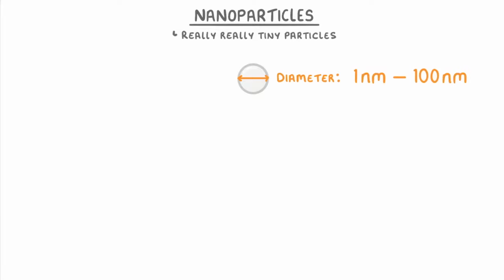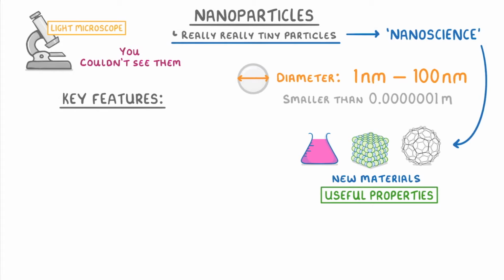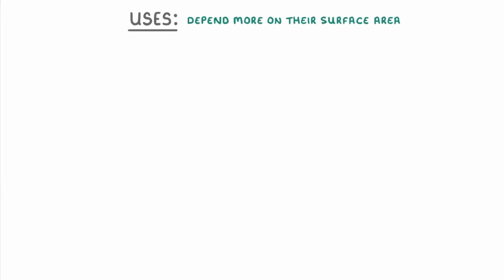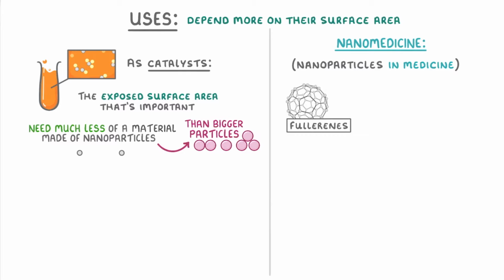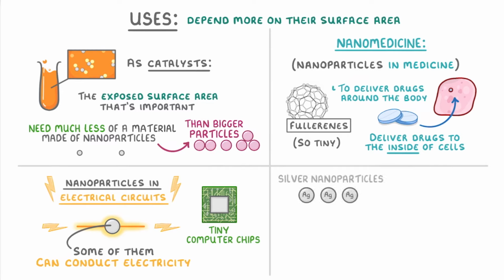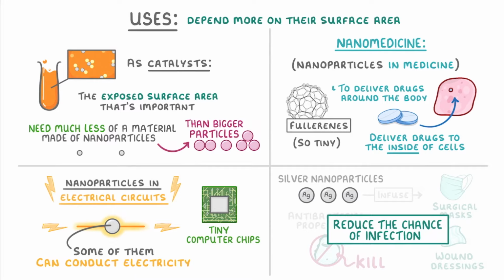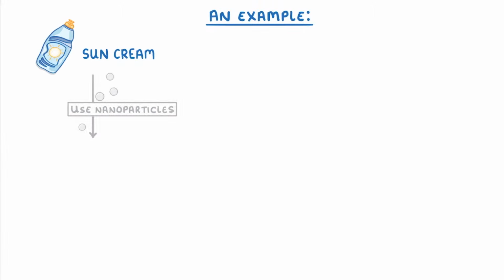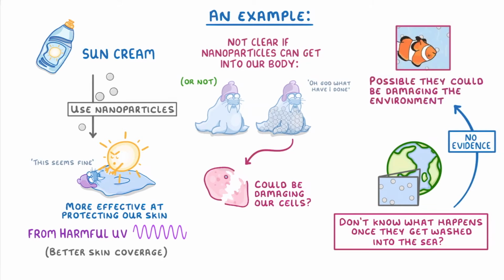GCSE Chemistry - Nanoparticles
This video covers:
- What nanoparticles are and why they're useful
- The uses of nanoparticles e.g. as catalysts, in nano-medicine, and in electrical circuits
- The risks of nanoparticles
- How silver particles are used in suncreams and the possible health risks

Exam board specific info:
AQA - This video is only for the separate/triple science course
IGCSE Edexcel - Not in your course
Edexcel - This video is only for the separate/triple science course
OCR Gateway - This video is only for the separate/triple science course